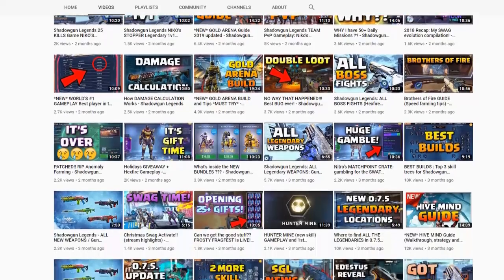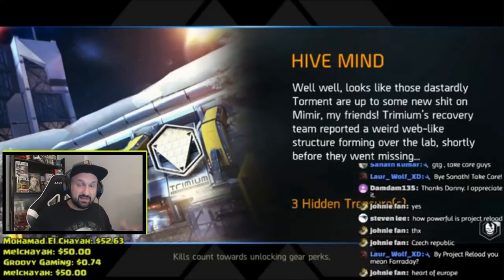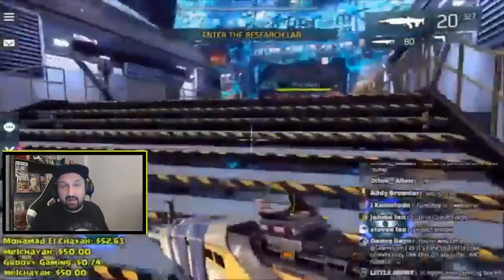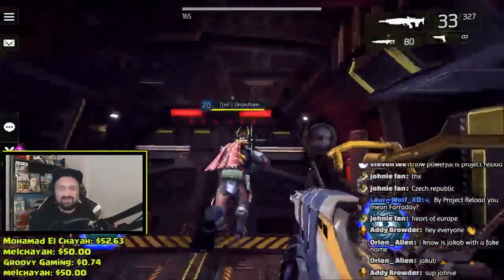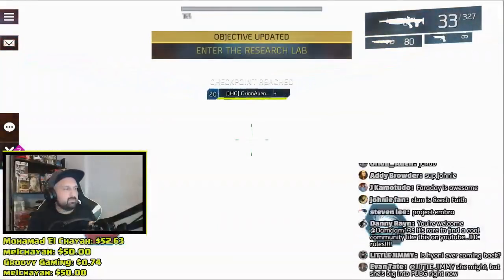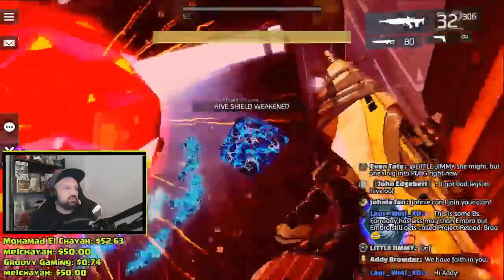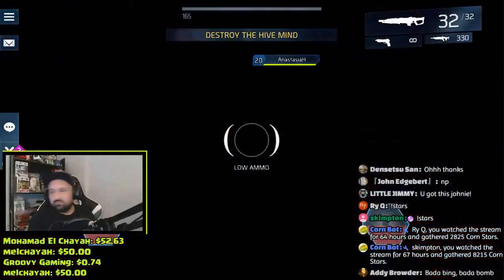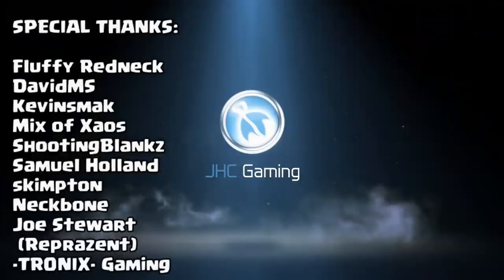HIVE MIND Damage BUG not fixed??? - Shadowgun Legends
Hey guys, today I answer a question I got in the comments section of one of my videos: Is the damage bug still there in Hive Mind?? We played Hive Mind on stream and see if it can still be triggered.

Sorry about the quality of the stream replay, still trying to figure out what's up..